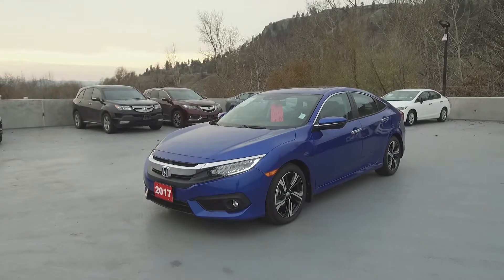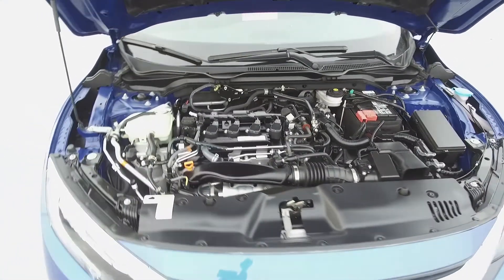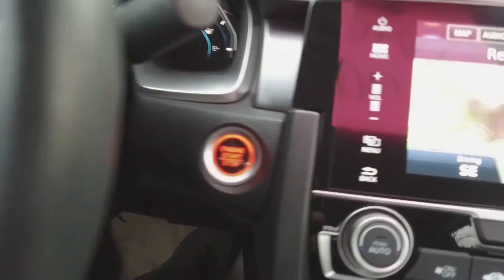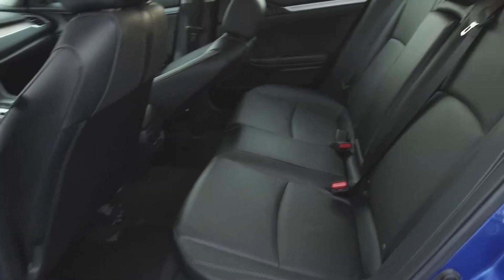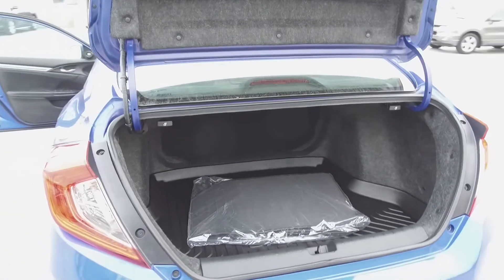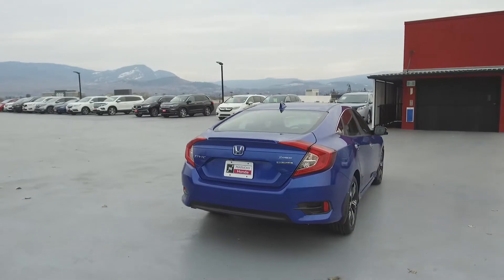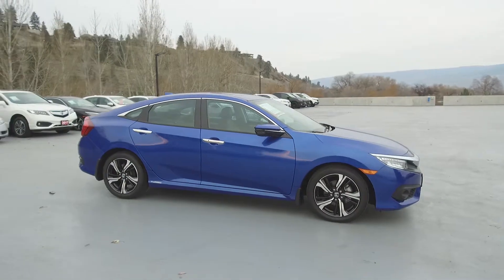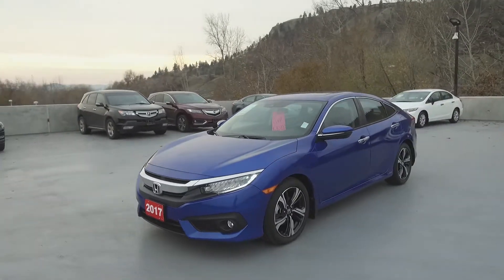2017 Honda Civic Touring Sedan - Harmony Honda - Blue - U6076 - Kelowna, BC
Description:
WE DON'T CHARGE DOCUMENTATION FEES OR ANY OTHER HIDDEN CHARGES. WE PROVIDE A FREE CARPROOF VEHICLE REPORT AND A 30 DAY OR 2500 KM EXCHANGE POLICY. PLUS A FULL VEHICLE DETAIL AND A FULL TANK OF GAS.

Brakes have 100% remaining. Tires have 100% tread remaining. It comes with a spare key.

This like new 2017 Honda Civic Sedan has low Kms, Brand New Tires, and New Brakes. It comes with Factory Warranty until May 09, 2022, or 100,000 Km. It has a clean history with no accidents or damage.

The vehicle goes through a 120 Points Inspection, and you can rest assured that all servicing and maintenance is up to date. We offer great finance rates with high approvals. Come take this vehicle for a test drive today and see for yourself why we are the dealership with the #1 customer satisfaction in the Okanagan Valley.